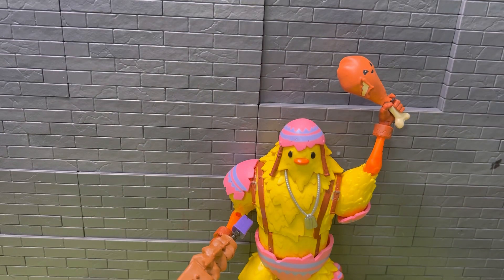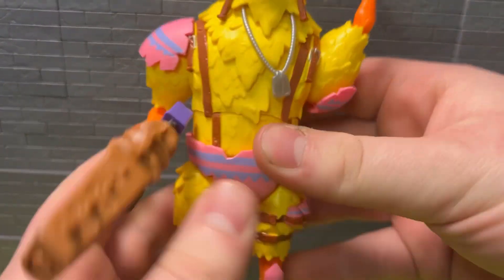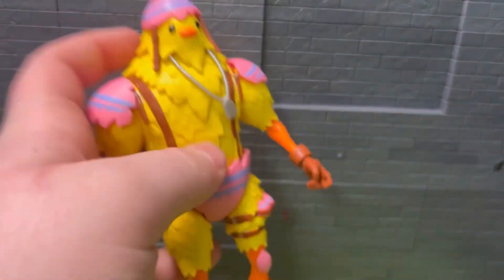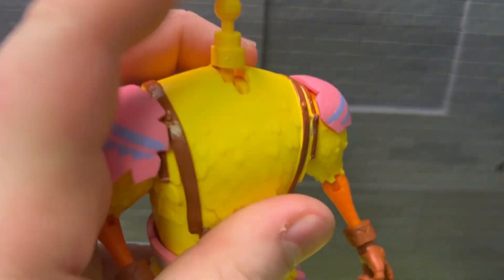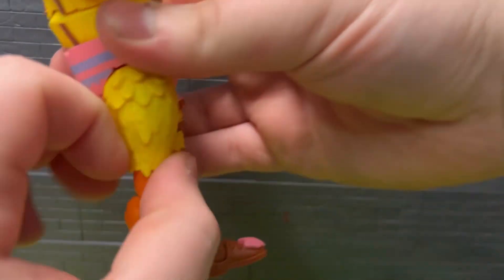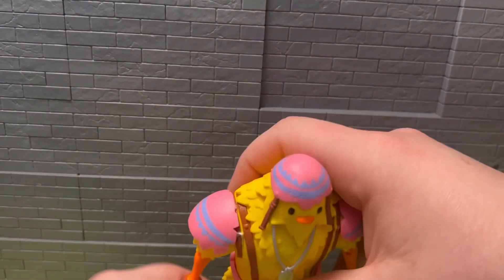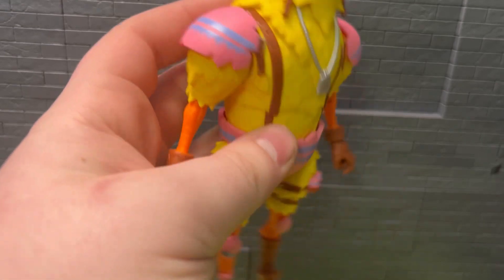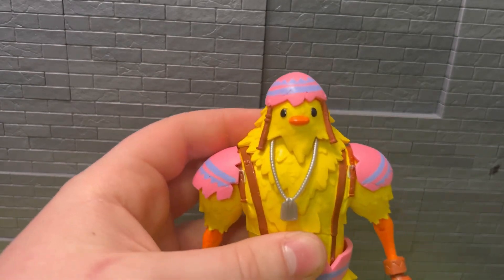Fortnite Victory royal series Cluck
Finally got the fortnite cluck. Definitely a really fun figure.

Musician: Xuxiao